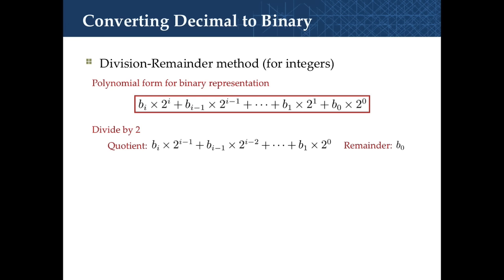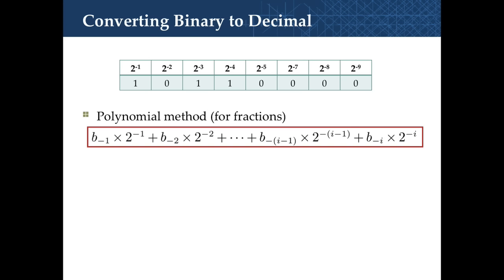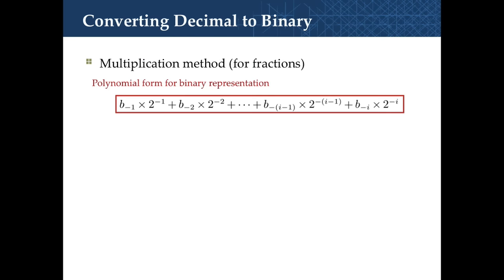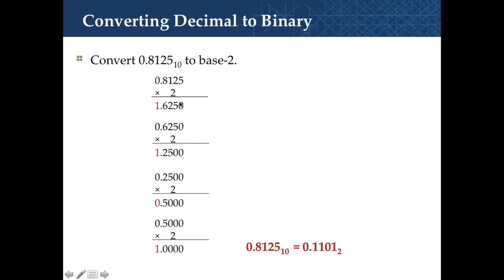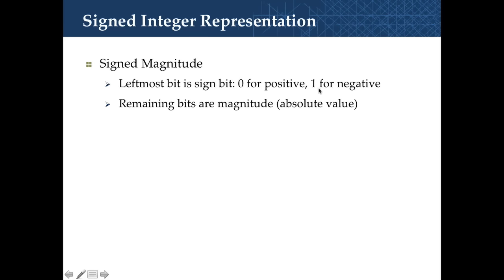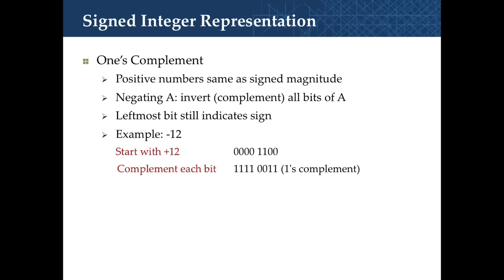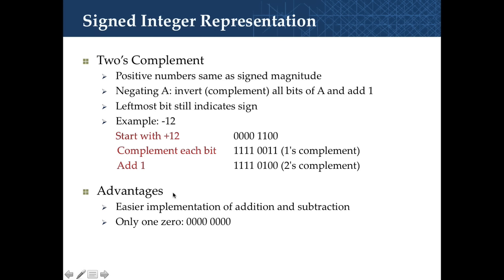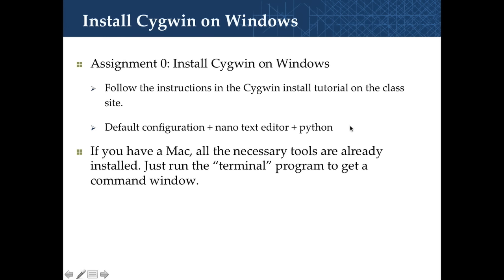DataRepresentation-2 Part 1 - v1ca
This video covers representing negative numbers in a computer system. It is the first of 4 videos that comprise the lecture on non-integer data.